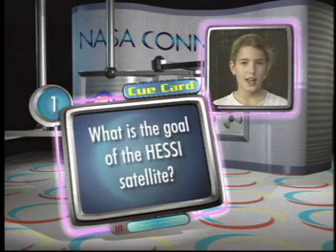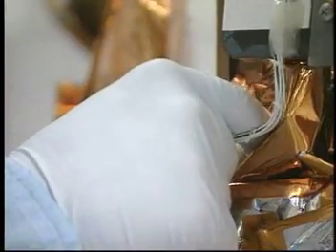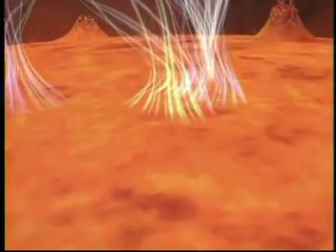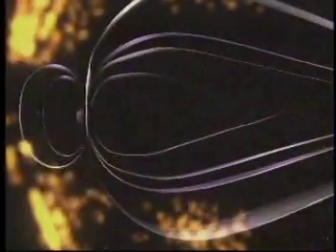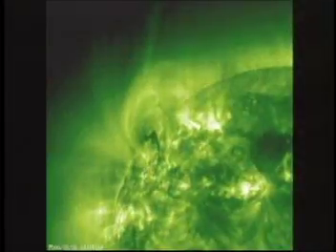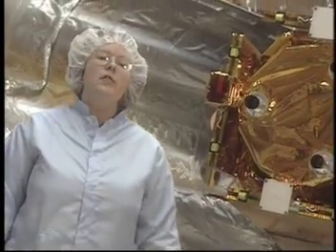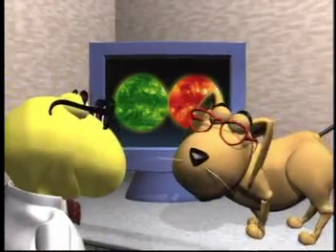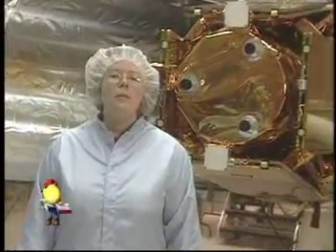NASA Connect - HASB - Solar Flares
NASA Connect segment exploring solar flares and how NASA scientists study these events. The video explains the goal of the HESSI satellite, when solar flares occur, and how solar flares effect the Earth's atmosphere.